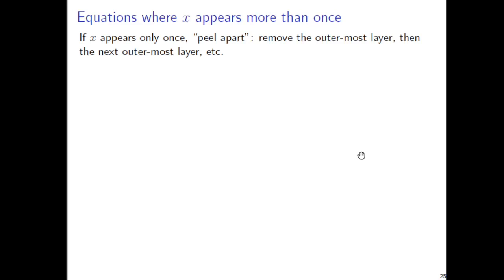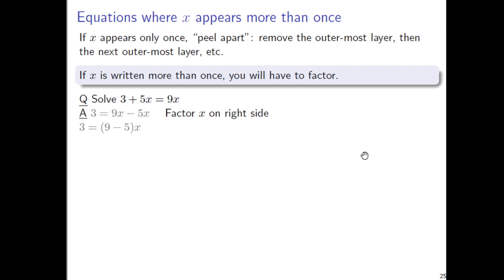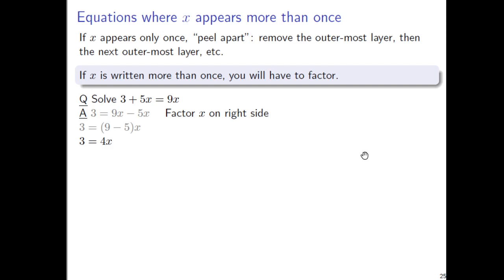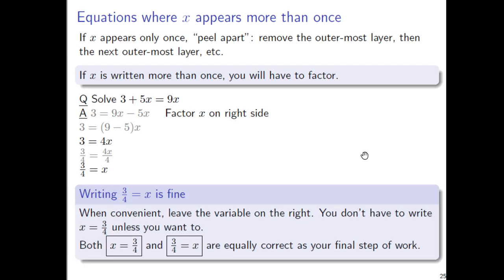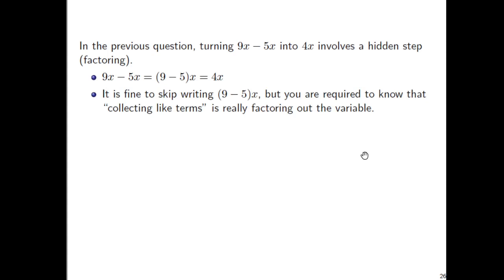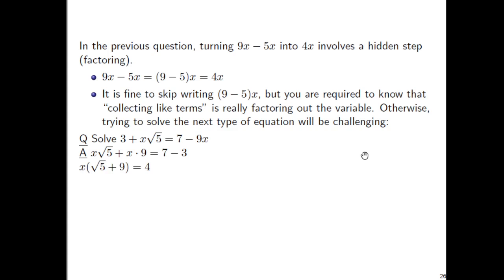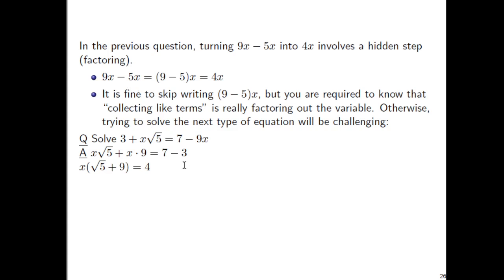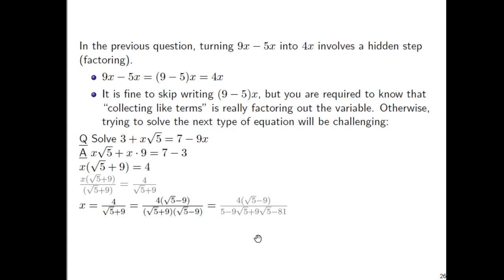150 Day 13 Part 4